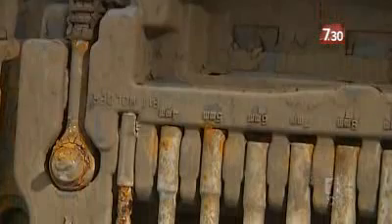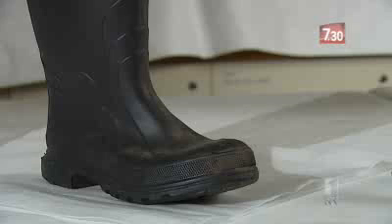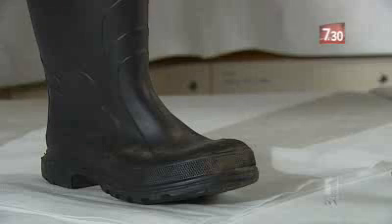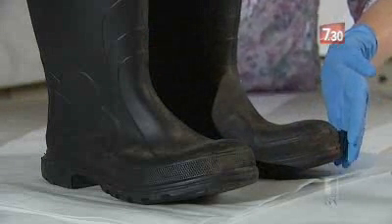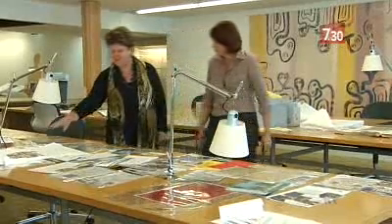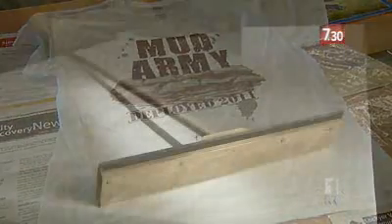Muddy memorabilia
Queensland museums are collecting images and artefacts from the recent floods to preserve for future generations.